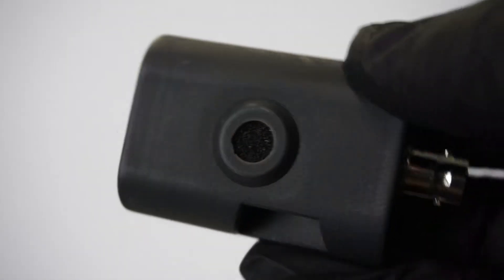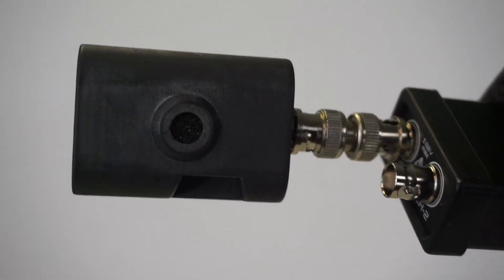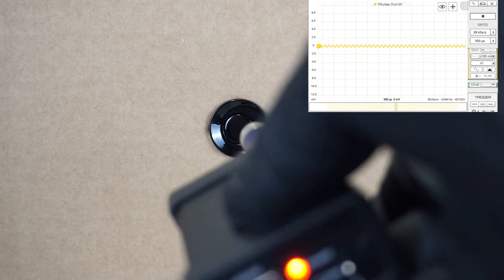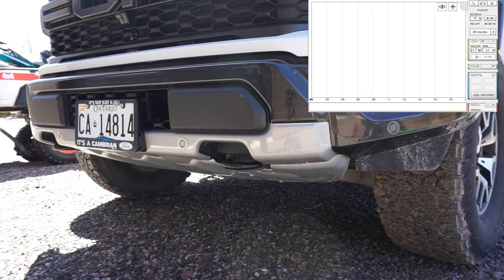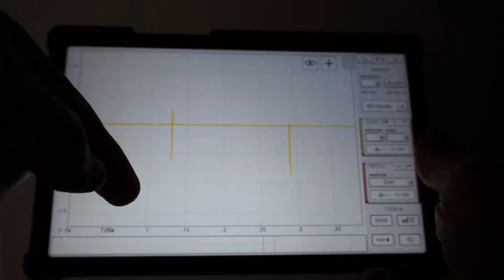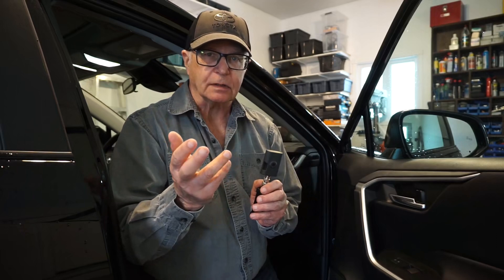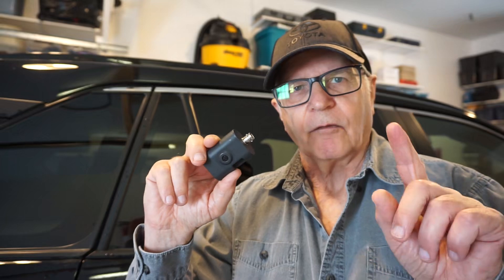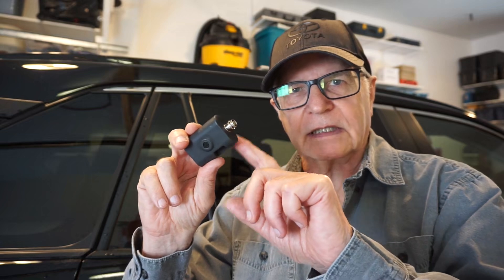GADGETS#209 - UAM80 ULTRASONIC MICROPHONE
A WIDEBAND AMPLIFIED ULTRASONIC MICROPHONE FOR DIAGNOSTIC USE